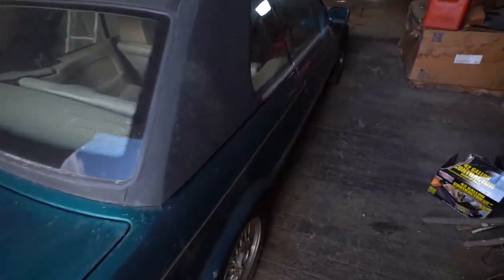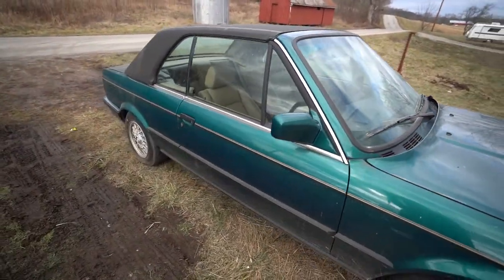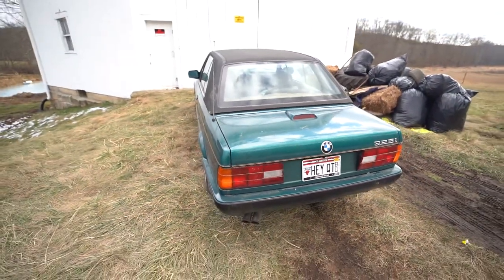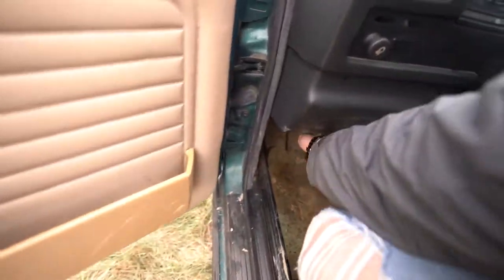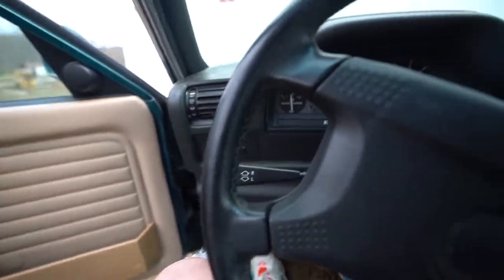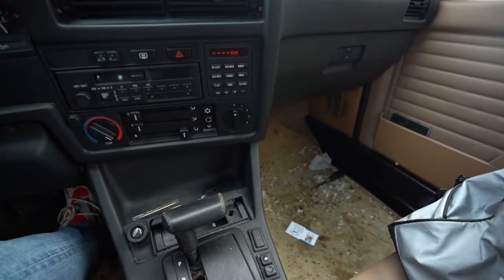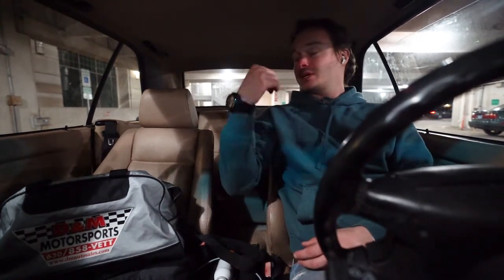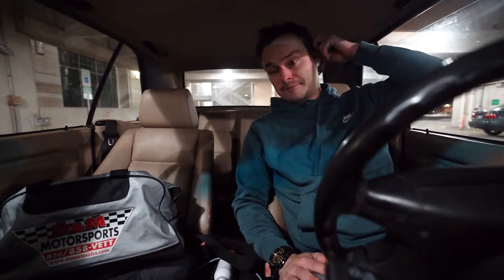Barn Find BMW E30! Lagoon Green Convertible!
Figured I would take you guys along for the trip to this barn find! This car has been sitting in a barn since 2008. The car got lost in the mix of all his cars he had on his property. He sold the property so all the cars had to go! All low mileage euro cars like this one.

First video in ages. This car i've been going through and doing what I can to make it as good as ever. Dont let the footage fool you, this car smelled so bad it gave me a headache, was filthy inside and out. Truly didn't show on camera.

Bear with me while I figure out the editing program and get used to things!

Have footage already to start part of the next video so that will be coming up soon as well as some other content i'm planning out.